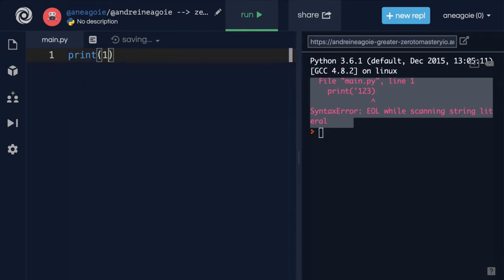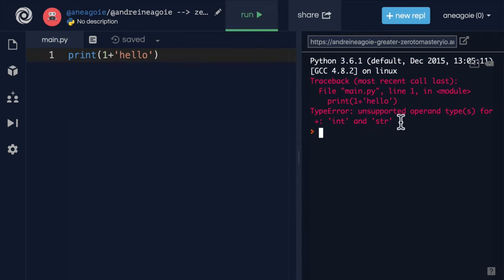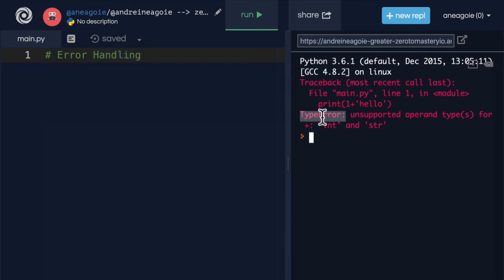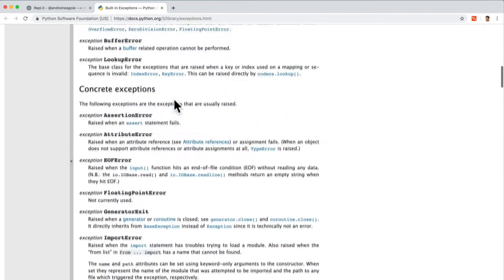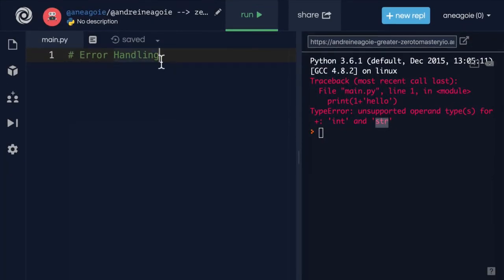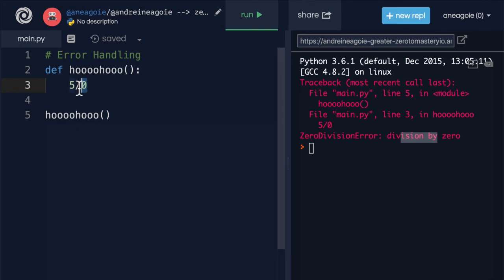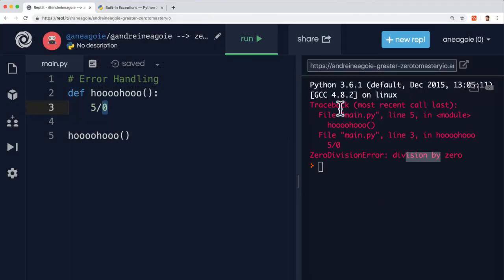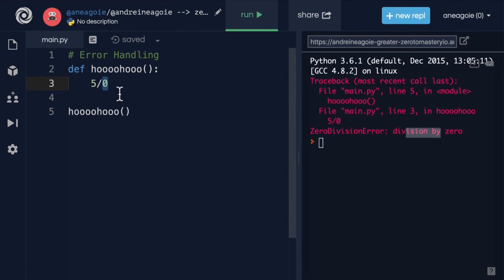131 Errors in Python